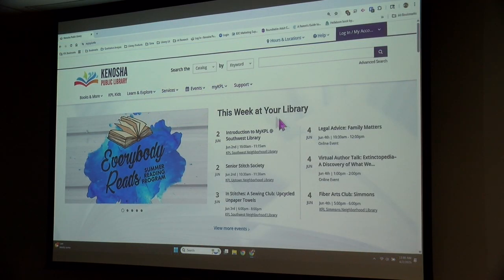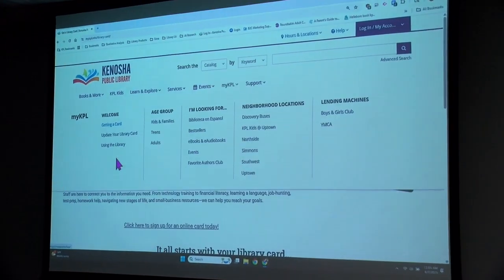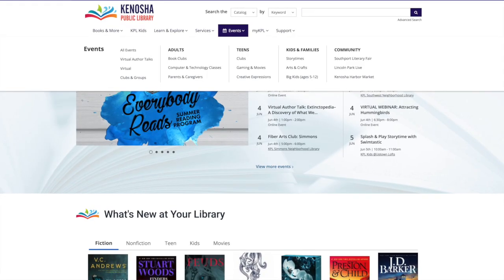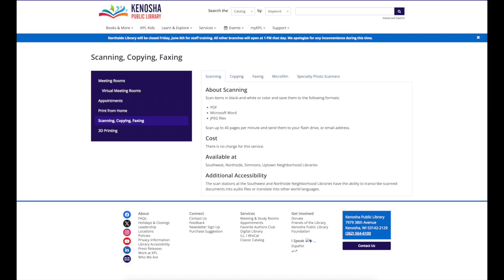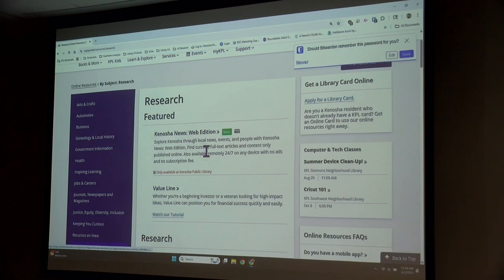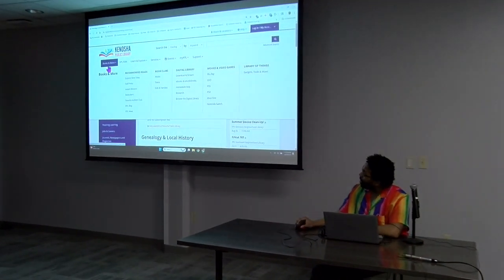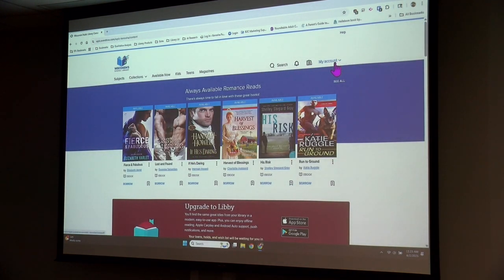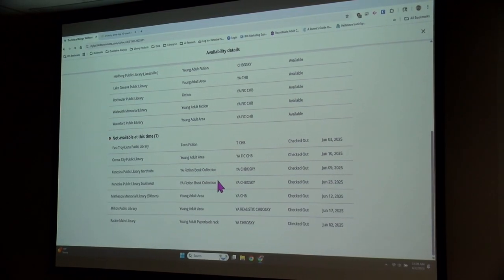KPL- Digital Tour of Mykpl.info website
Zander Miller from the Kenosha Public Library gives a digital tour or the mykpl.info website.